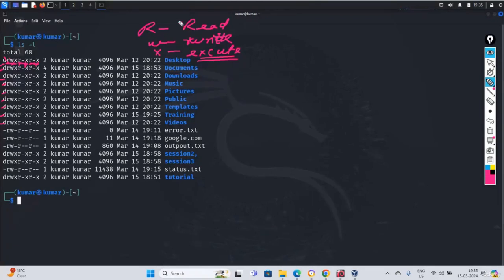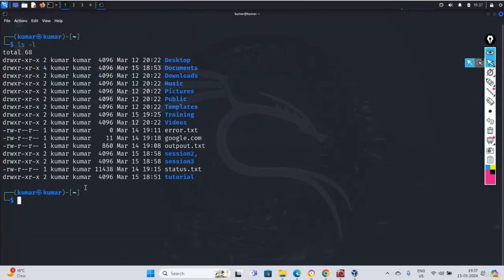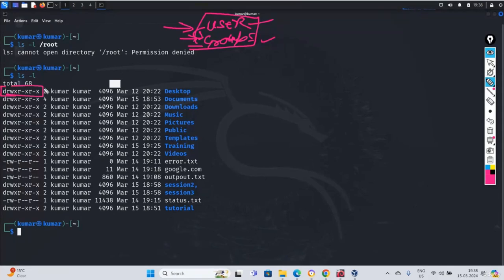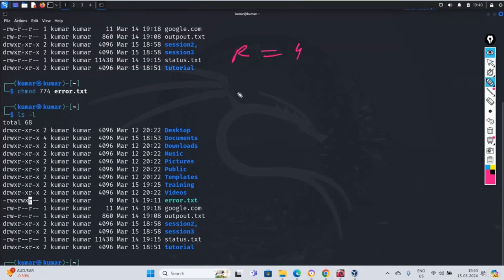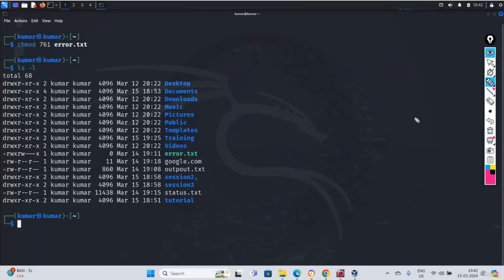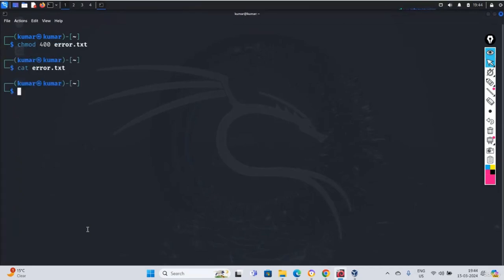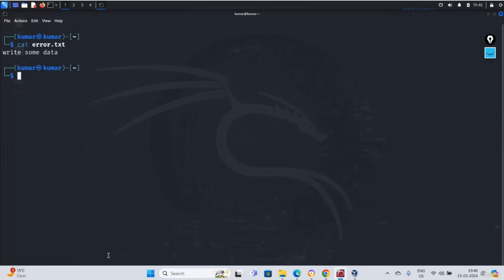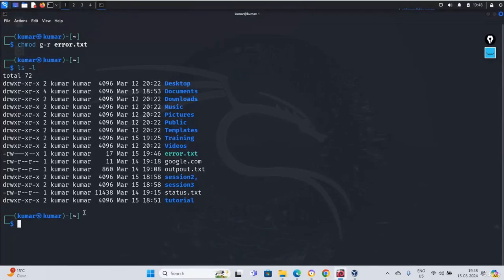18 List, set, and change standard ugo rwx permissions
In Unix-like systems, **permissions** determine who can read, write, or execute a file or directory. Permissions are set for three types of users: the **owner** (user), the **group**, and **others**. The standard **`rwx`** permissions stand for **read** (r), **write** (w), and **execute** (x).

Here’s a small description of how to **list**, **set**, and **change** file and directory permissions using **UGO** (User, Group, Others) and the **rwx** permission system:

### 1. **List Permissions** (`ls -l`):

To view the current permissions of files and directories, use the `ls -l` command.

- **Syntax**:
  ```bash
  ls -l filename
- **Example**:
  ```bash
  ls -l myfile.txt

- **Output**:
  The output looks like this:
  ```bash
  -rwxr-xr--
  - The first character (`-`) indicates whether it's a regular file or directory (`d` for directory).
  - The next three characters (`rwx`) represent **owner** permissions (read, write, execute).
  - The next three characters (`r-x`) represent **group** permissions (read, execute).
  - The last three characters (`r--`) represent **others** permissions (read).

### 2. **Set Permissions** (`chmod`):

The `chmod` (change mode) command is used to change file or directory permissions. You can use either symbolic (rwx) or numeric (octal) notation.

a. **Using Symbolic Notation (rwx)**:
In symbolic mode, permissions are assigned using **`r`** (read), **`w`** (write), **`x`** (execute), and combinations of **`u`** (user/owner), **`g`** (group), **`o`** (others).

- **Syntax**:
  ```bash
  chmod [who][+ or - or =][permissions] filename
  - `who`: `u` (user), `g` (group), `o` (others), `a` (all).
  - `+`: Adds the permission.
  - `-`: Removes the permission.
  - `=`: Sets the exact permissions, removing others.

- **Examples**:
  - **Add execute permission for the user**:
    ```bash
    chmod u+x myfile.txt
  - **Remove write permission for group**:
    ```bash
    chmod g-w myfile.txt
  - **Set read and write permission for the user, and read-only for group and others**:
    ```bash
    chmod u=rw, g=r, o=r myfile.txt

b. **Using Numeric (Octal) Notation**:
Permissions can also be set using numeric values, where each permission is represented by a number:
- **r = 4**, **w = 2**, **x = 1**.

- **Syntax**:
  ```bash
  chmod numeric_value filename
- **Example**:
  ```bash
  chmod 755 myfile.txt

- **Permission Breakdown**:
  - The first digit (owner): `7` → `rwx` (4 + 2 + 1).
  - The second digit (group): `5` → `r-x` (4 + 0 + 1).
  - The third digit (others): `5` → `r-x` (4 + 0 + 1).

  So, `chmod 755` gives **read, write, execute** for the owner, and **read, execute** for group and others.

- **Common Numeric Permissions**:
  - `777`: Full access for everyone (`rwxrwxrwx`).
  - `755`: Owner has full access, group and others have read/execute (`rwxr-xr-x`).
  - `644`: Owner can read/write, group and others can only read (`rw-r--r--`).

### 3. **Change Ownership** (`chown` and `chgrp`):

You can also change the **owner** and **group** associated with a file or directory.

a. **Change Owner** (`chown`):
To change the owner of a file or directory:
- **Syntax**:
  ```bash
  chown new_owner filename
- **Example**:
  ```bash
  chown john myfile.txt

b. **Change Group** (`chgrp`):
To change the group of a file or directory:
- **Syntax**:
  ```bash
  chgrp new_group filename
- **Example**:
  ```bash
  chgrp admins myfile.txt

### Summary of Key Commands:
1. **List Permissions**:
   - `ls -l filename` to see file permissions.

2. **Change Permissions**:
   - **Symbolic**: `chmod u+x file` (add execute permission for the owner).
   - **Numeric**: `chmod 755 file` (set `rwxr-xr-x` permissions).

3. **Change Ownership**:
   - `chown user file` to change the owner.
   - `chgrp group file` to change the group.

### Understanding `rwx` Permissions:
- **r (read)**: Allows viewing the content of the file or listing the contents of a directory.
- **w (write)**: Allows modifying the content of the file or adding/removing files in a directory.
- **x (execute)**: Allows running the file as a program or script, or entering the directory (using `cd`).

By using the commands `ls`, `chmod`, `chown`, and `chgrp`, you can efficiently manage the permissions and ownership of files and directories in a Unix-like system.